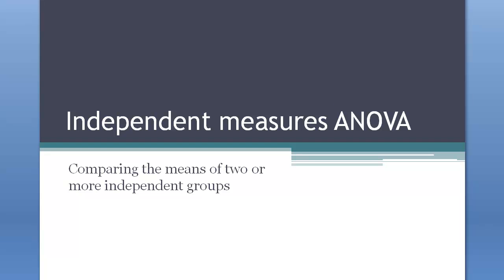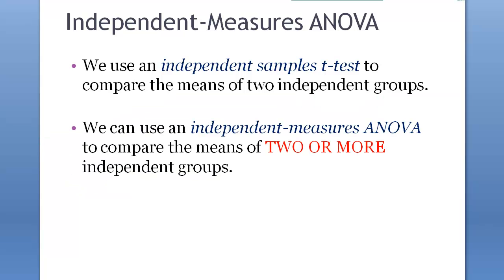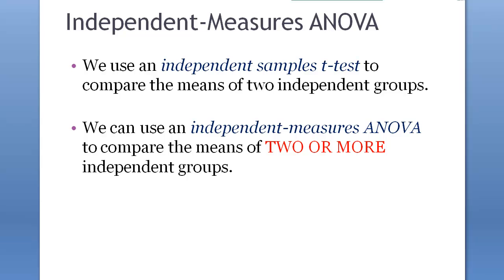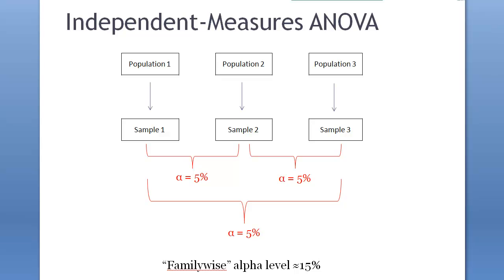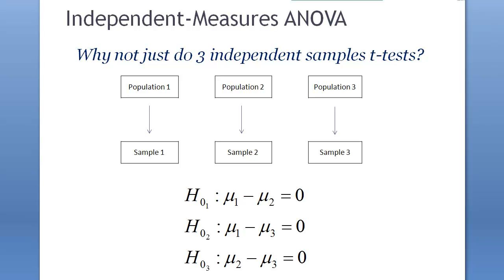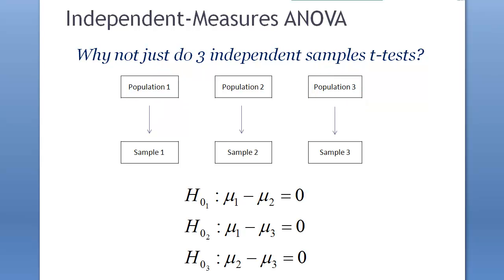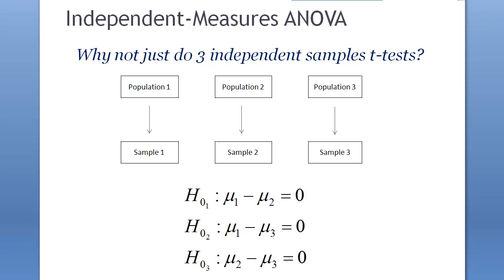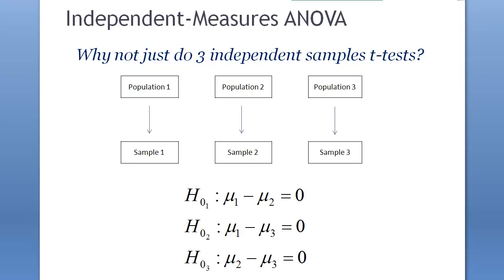EDPS859 STATISTICAL METHOD - What is ANOVA for?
Briefly describing when to use ANOVA.